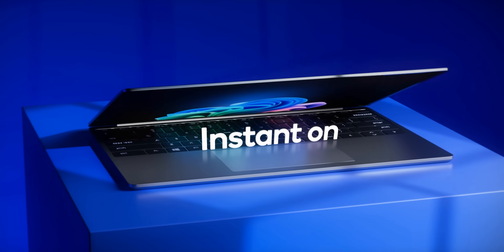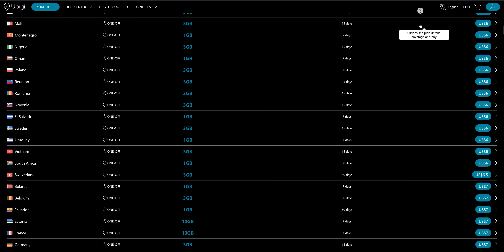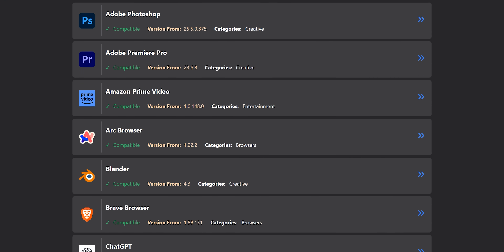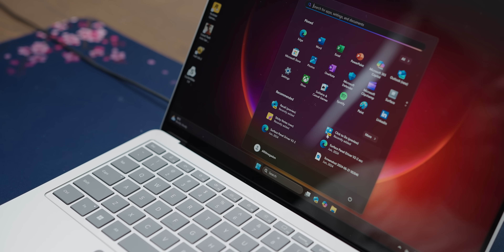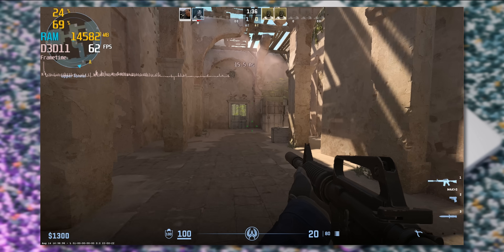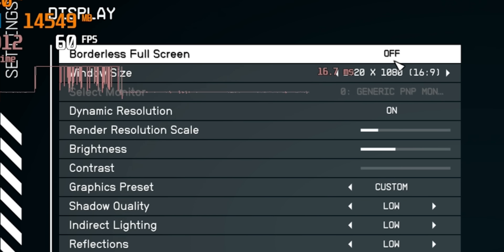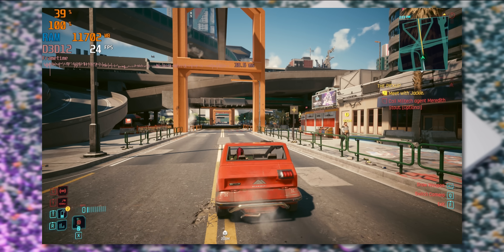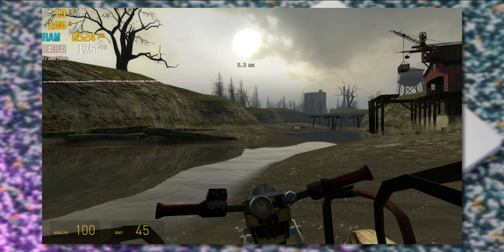Has Windows ARM Gaming Gotten Better In 2025?